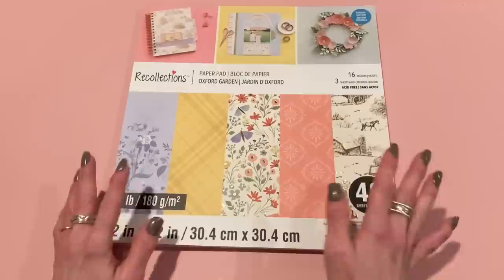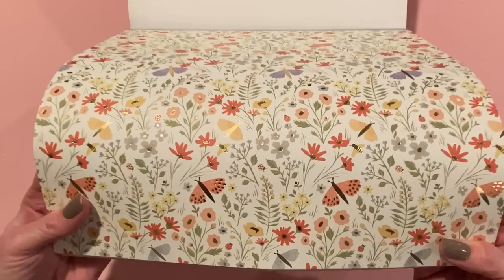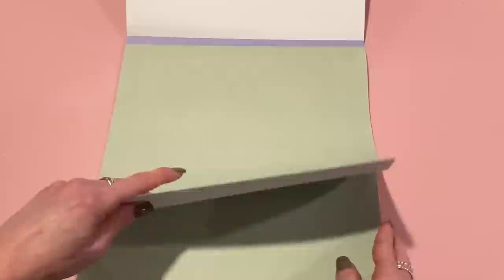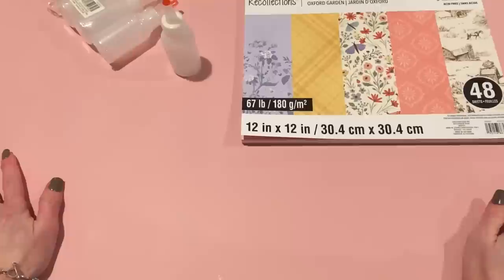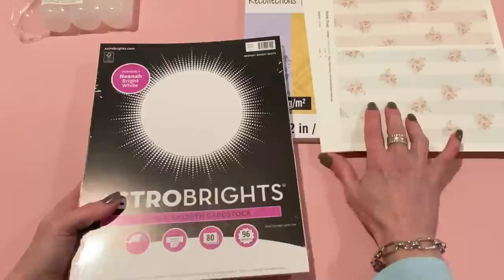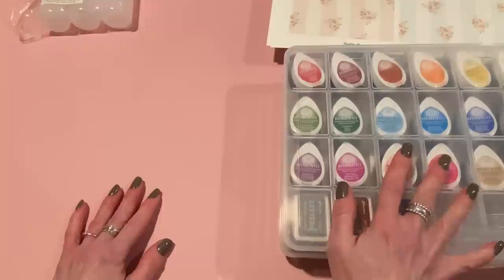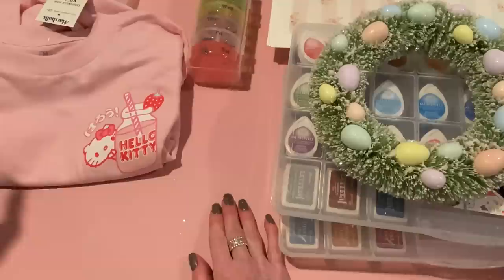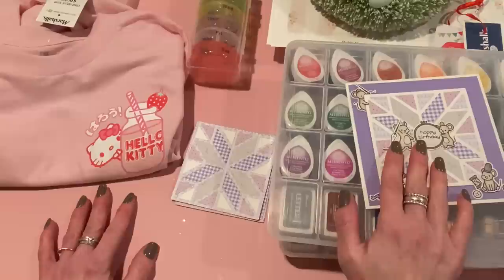3/10/23 Friday HAUL ~ new paper from Michael’s, storage ideas, and other fun finds!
Spring Time digital papers
Shabby Floral digital papers

The Beadery Clear Plastic 32 Compartment Storage Box